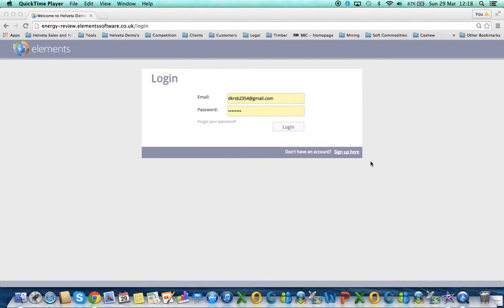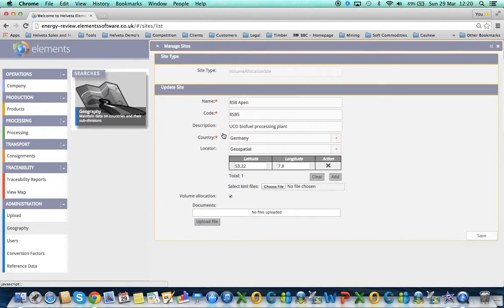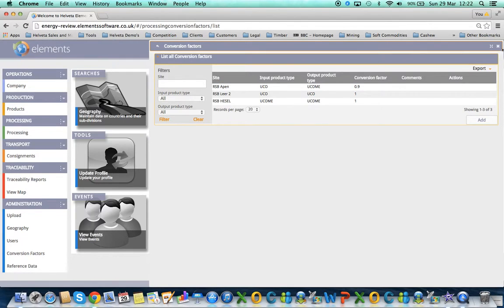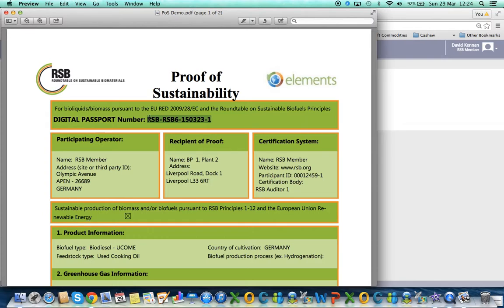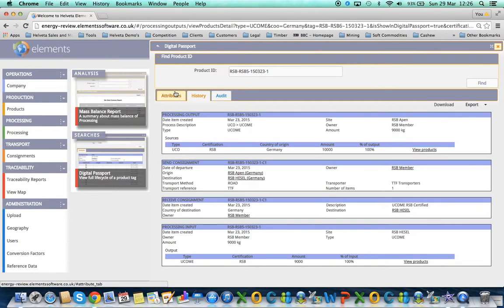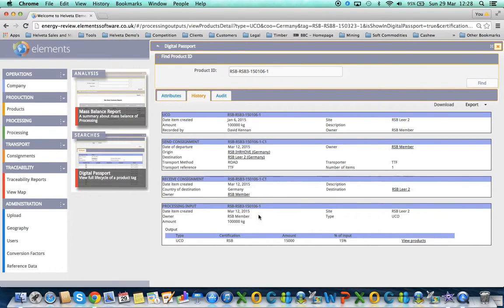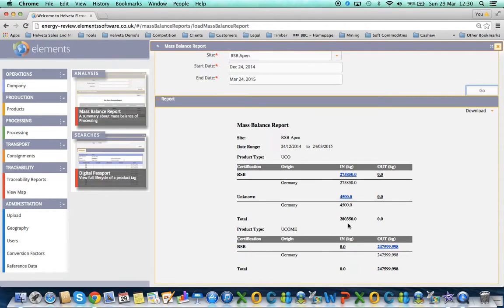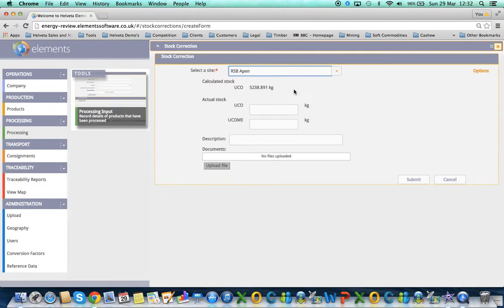RSB Demo Take 3